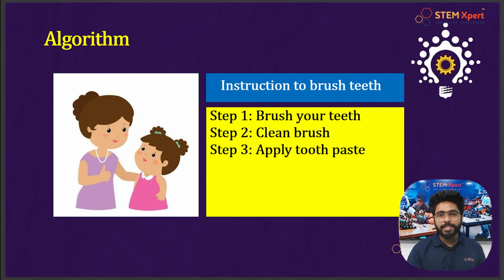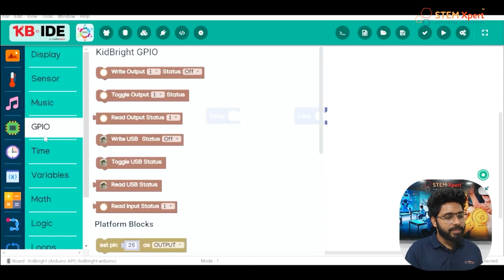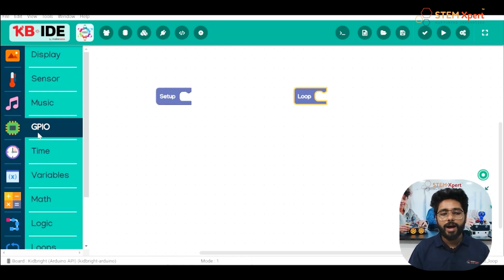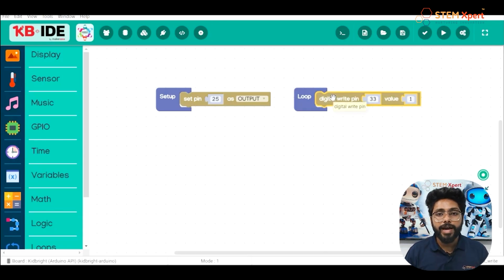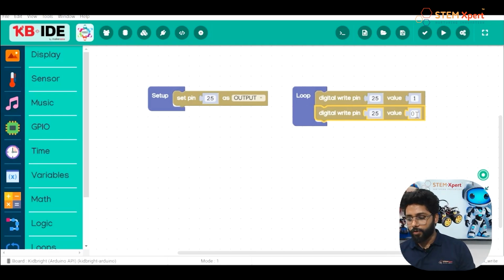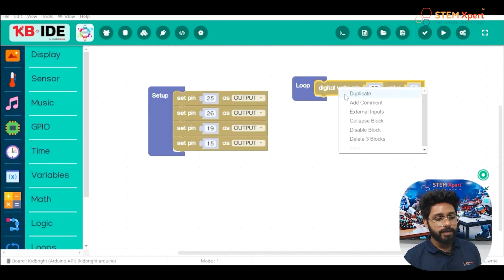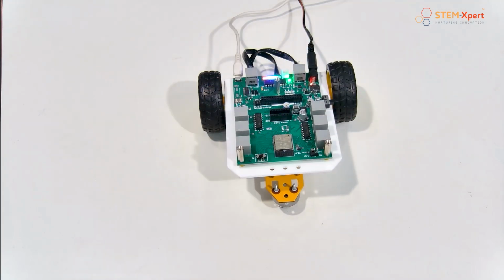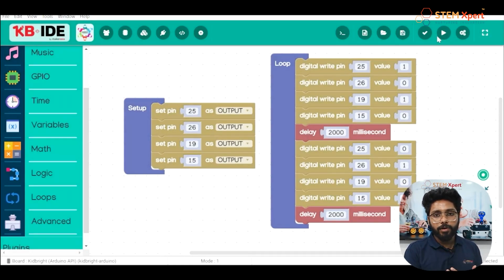Tinkering Centre | Grade 6-12 | Lesson 13 | Free Running Robot